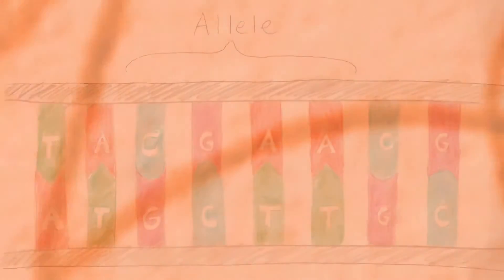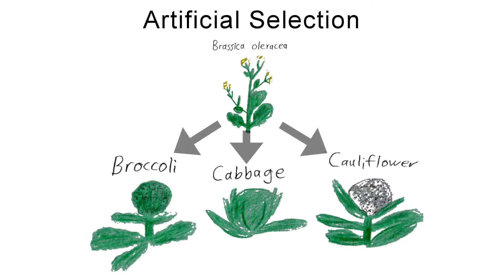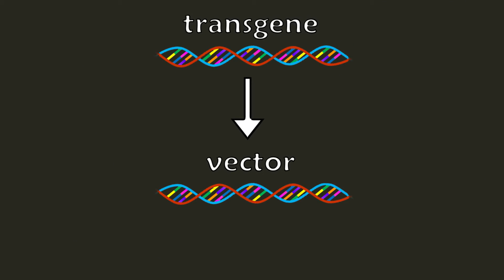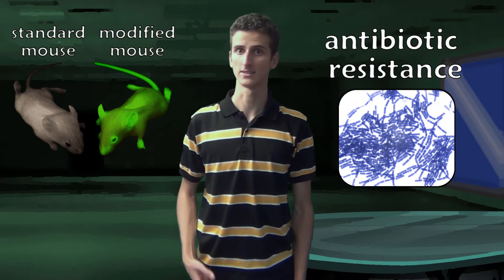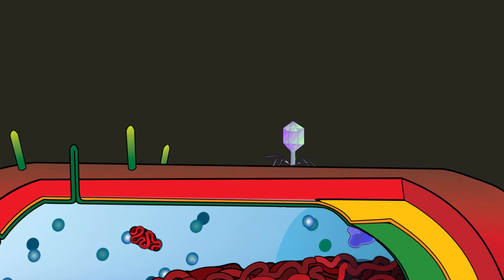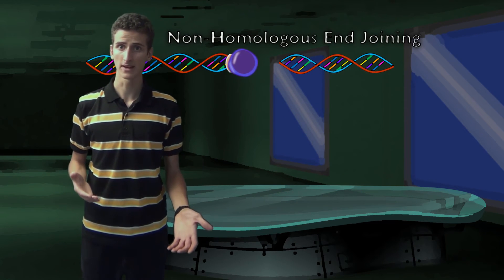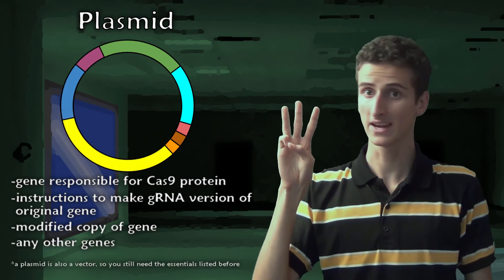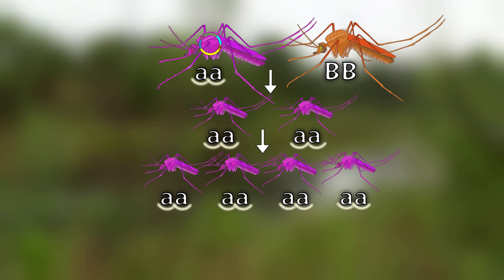Andrew Hansen, 17, Canada: Semifinalist 2016 Breakthrough Junior Challenge